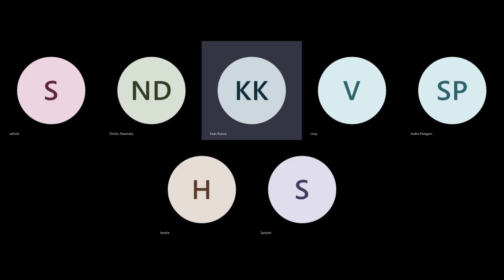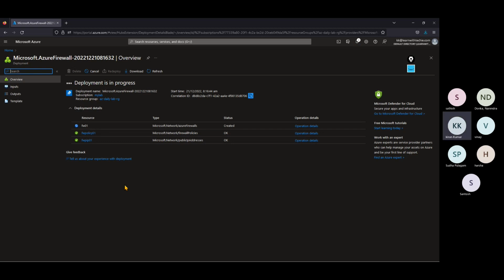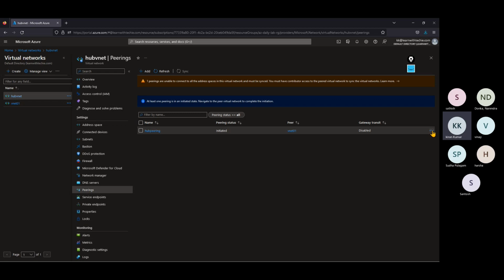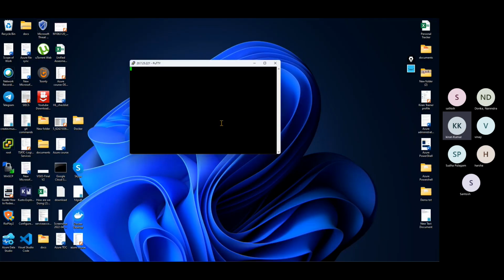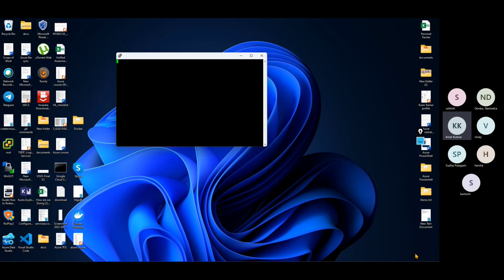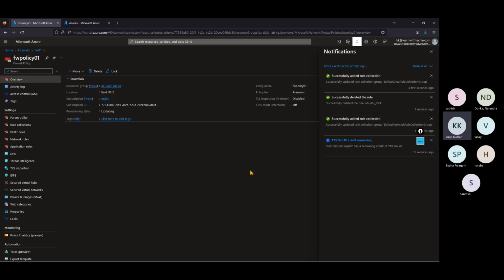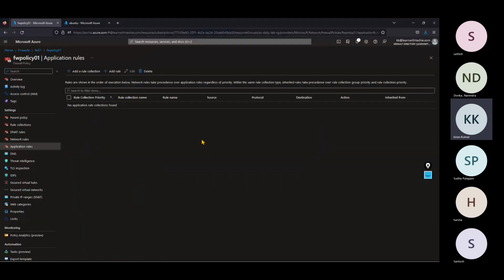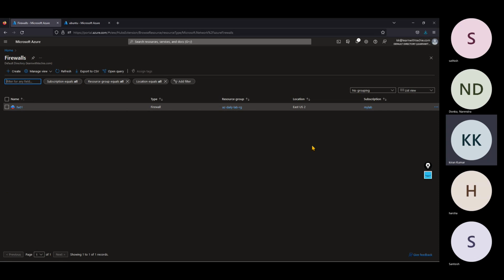Day - 21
Azure Firewall Implementation